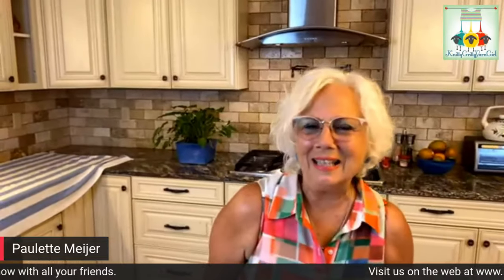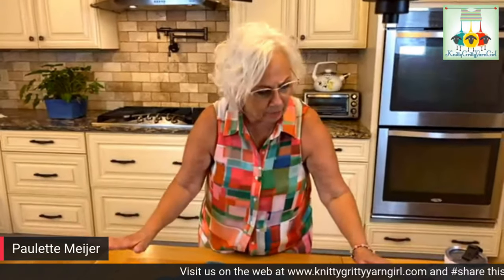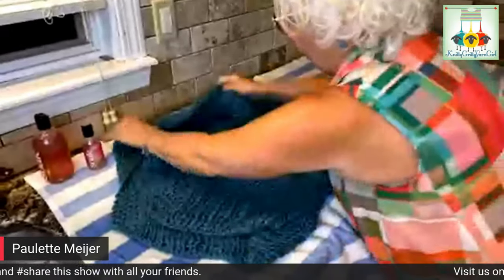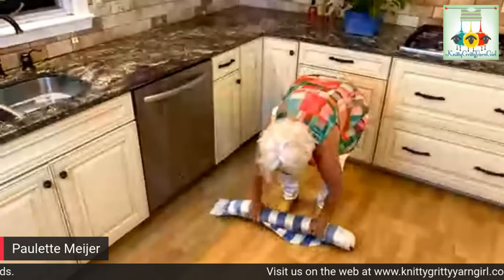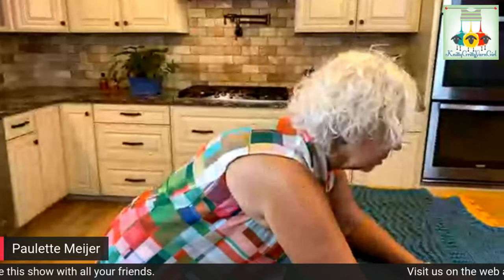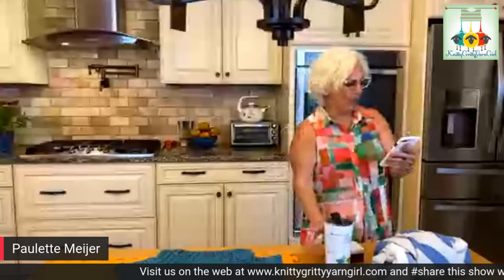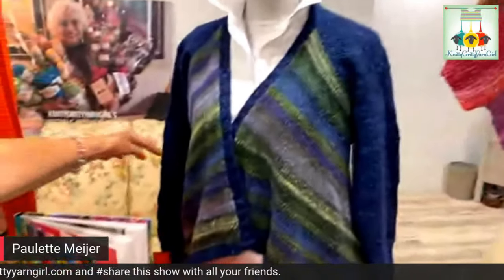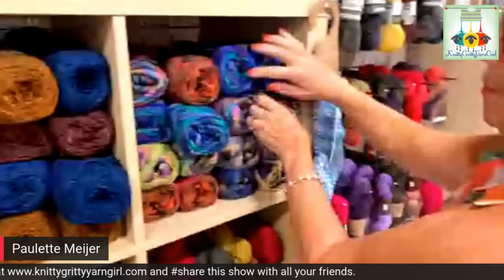Twisted Stitches 8 3 2020